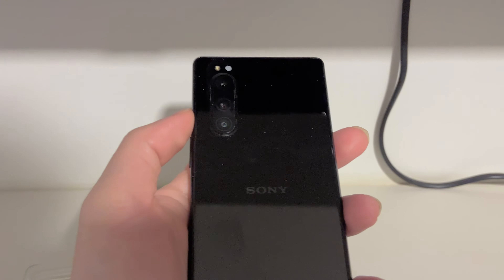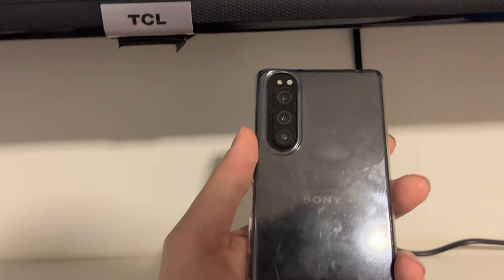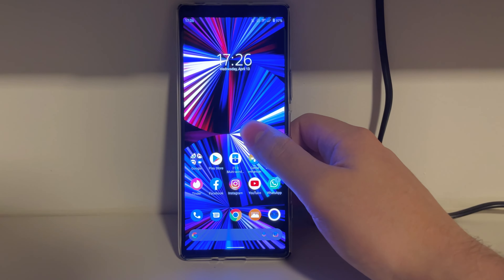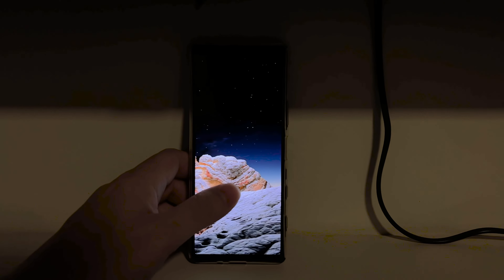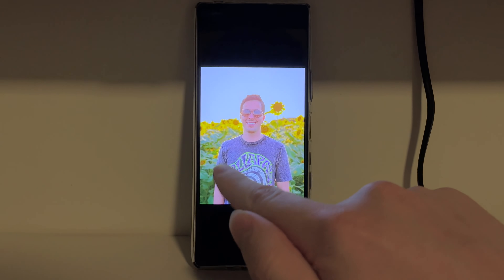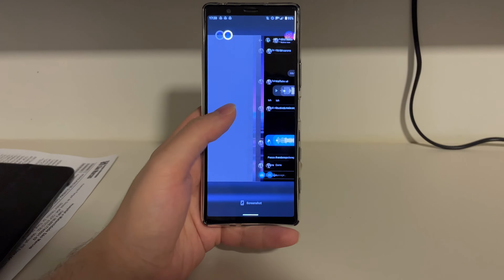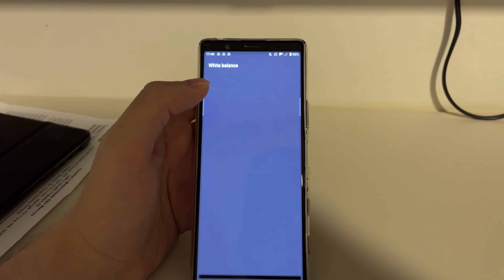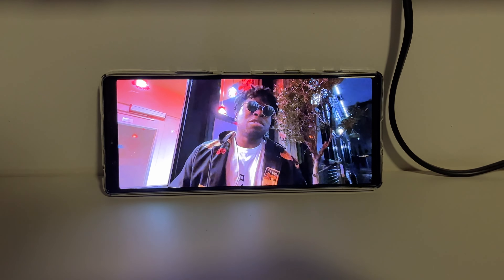Sony Xperia 5 in 2023 - worth it?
Got it only for 250 dollars mint condition, which I must say, has no competition for the same price. perhaps only the pixel 4 can compete but not in battery lol